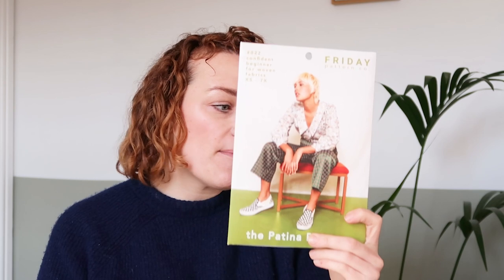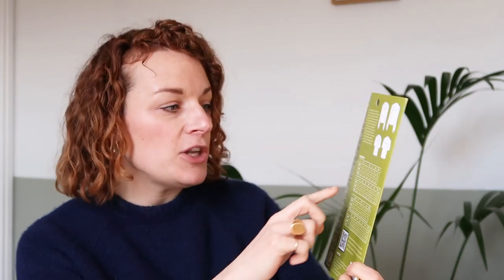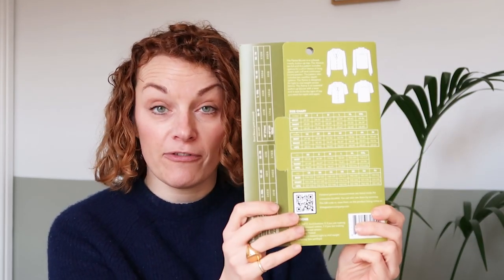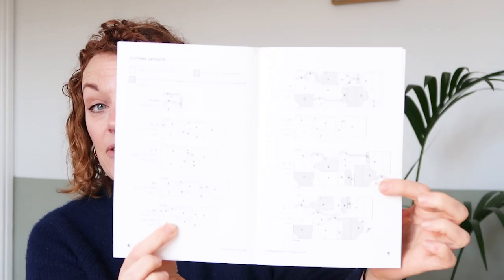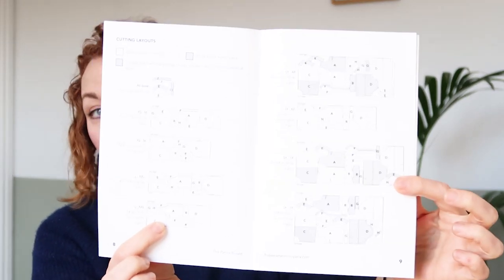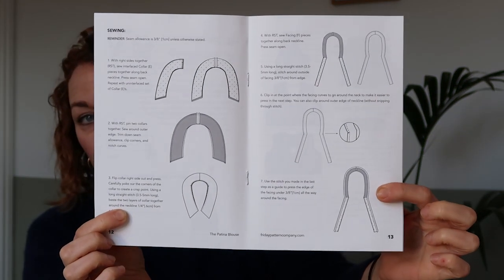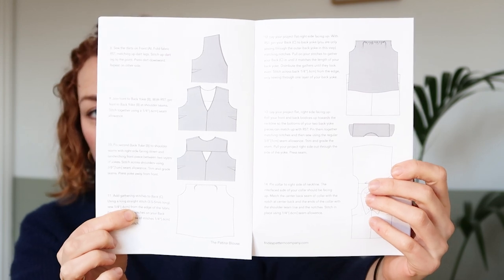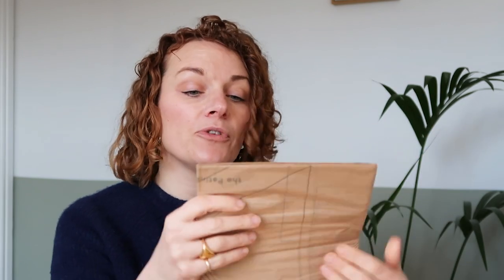Take a look inside: a Friday Pattern Company sewing pattern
If you are thinking about buying a Friday Pattern Company sewing pattern then let us show you what you get inside.